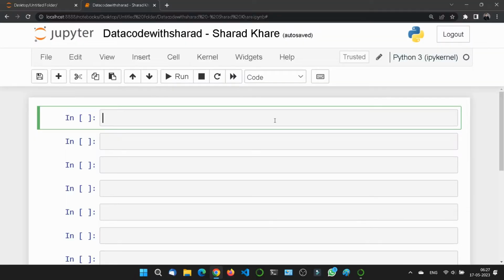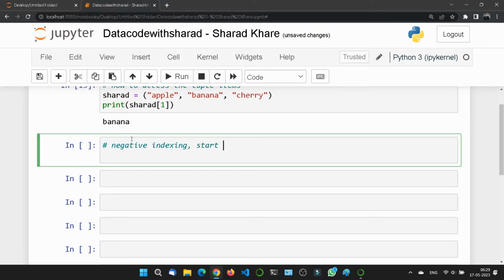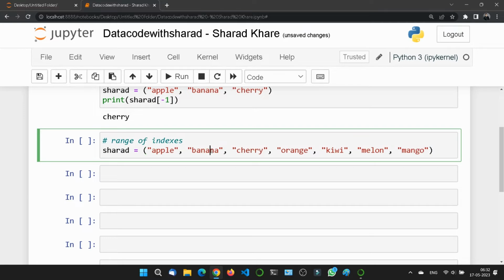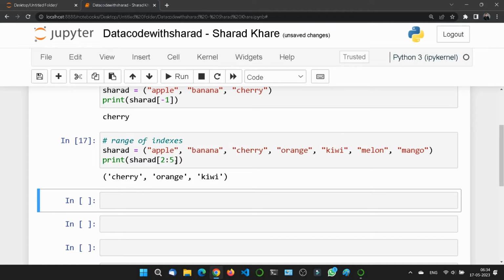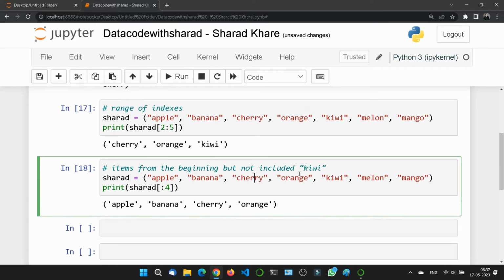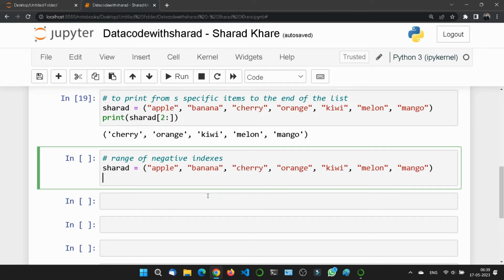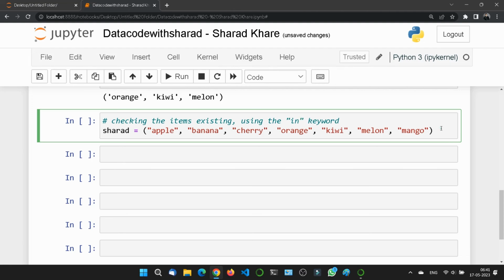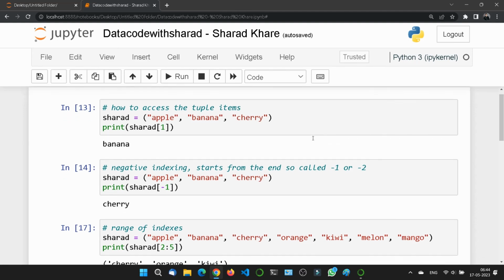How to access tuple items python | Python tutorial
00:00:00 Introduction